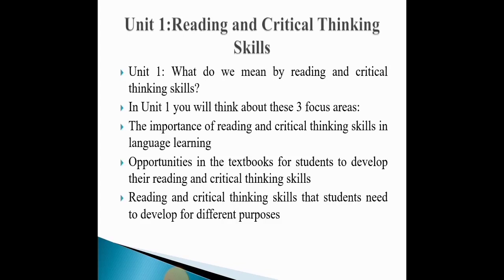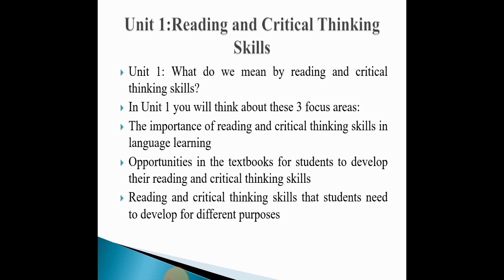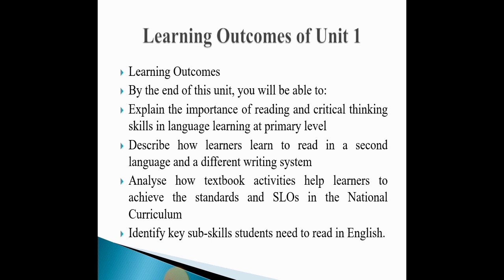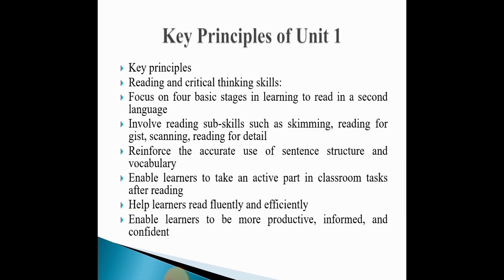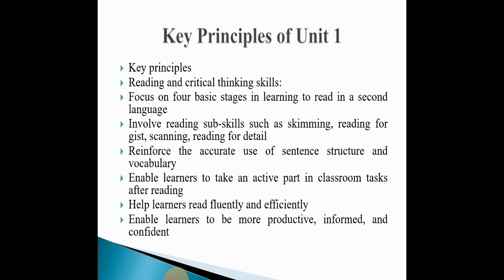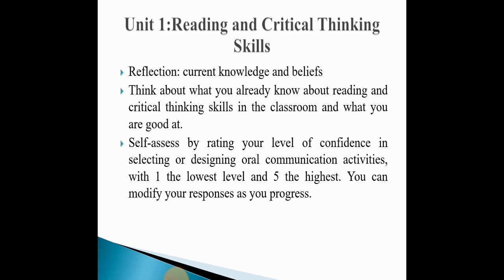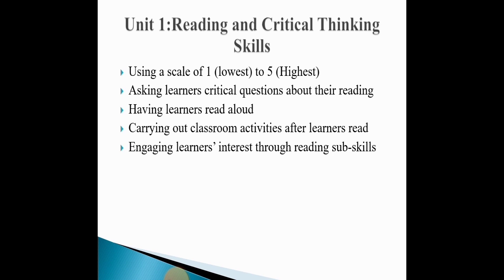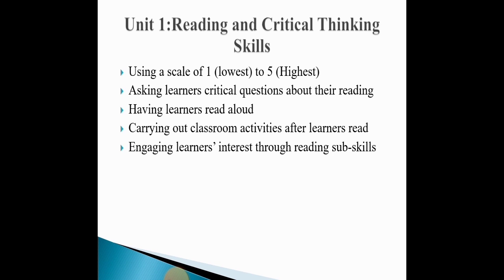Module 2 Unit 1 || Reading and critical thinking skills